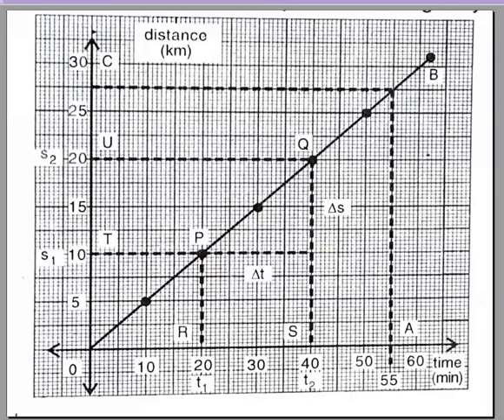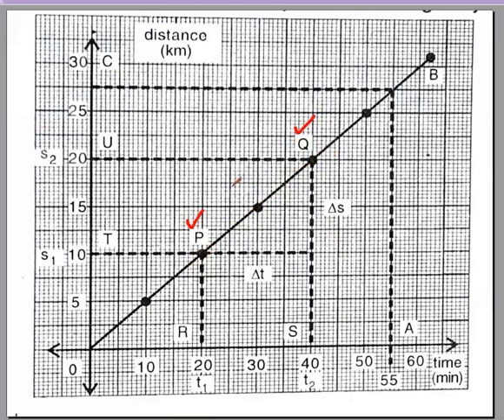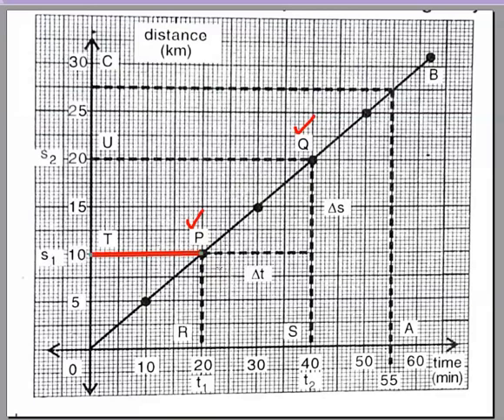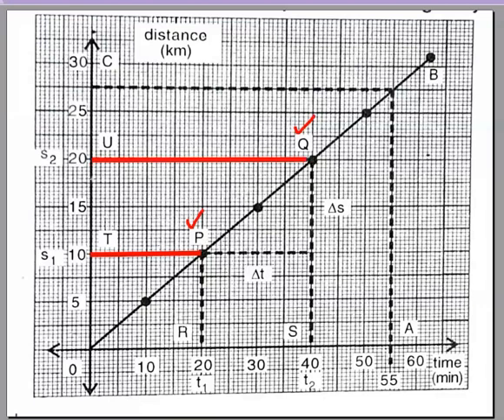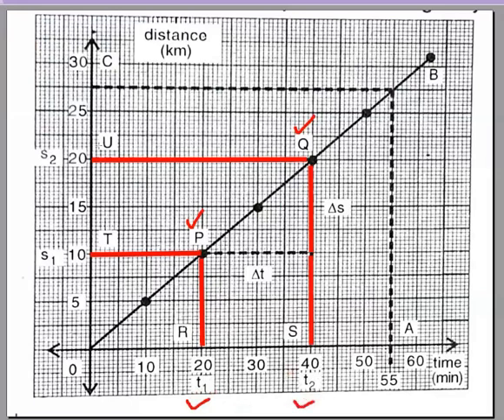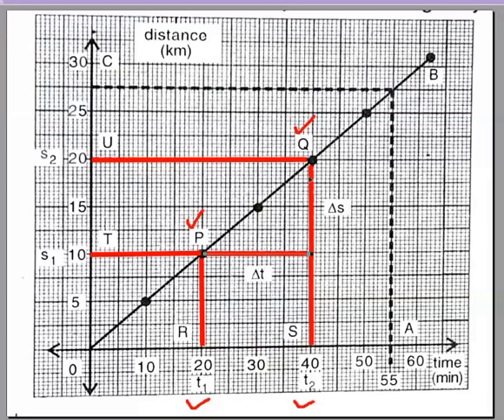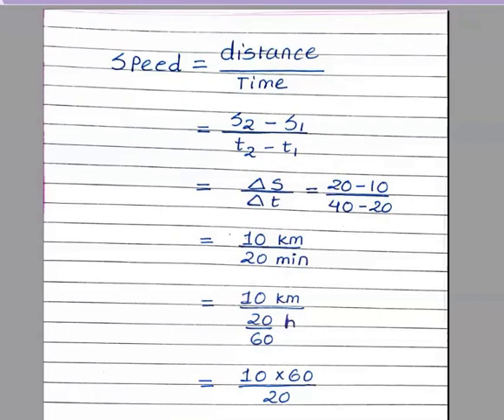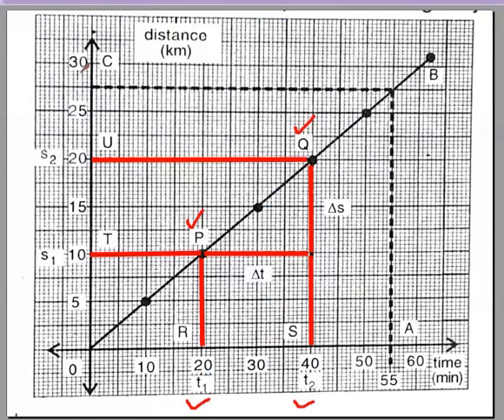Finding Speed From Distance Time Graph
Class 9th
Chapter :  Motion
Book:       NCERT

Motion Chapter is explained using NCERT textbook language.  NCERT textbook explanation in simple way

Rate of Change of Velocity (Acceleration)

Graphical representation of Motion (Introduction)